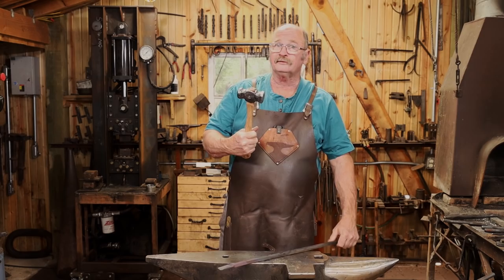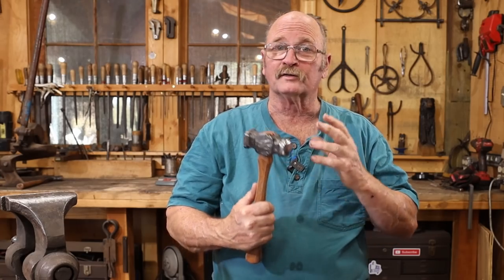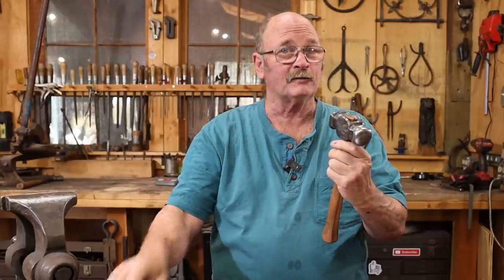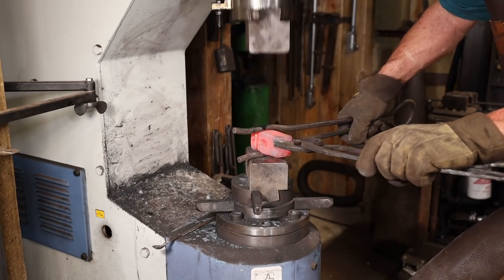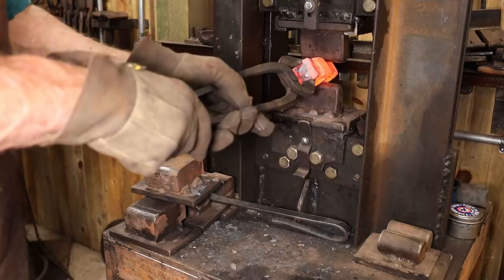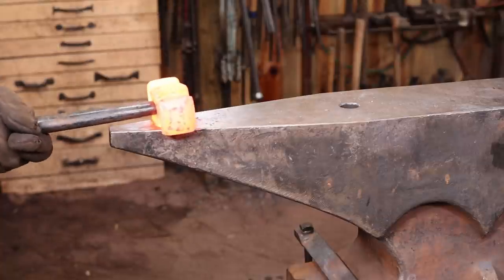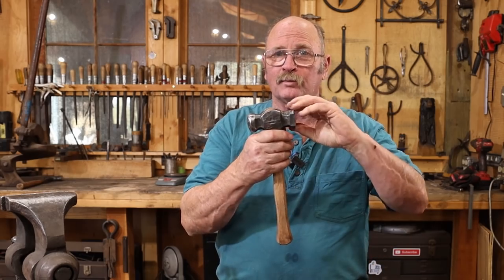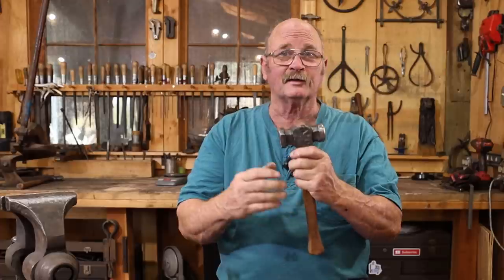Blacksmith Rounding Hammer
Forging a rounding hammer from 2" round stock.  Finished weight is just under 2 1/2 pounds.  Discussion of process at the end of the video

00:00 - first look
00:18 - Resizing the material
01:19 - Laying out the eye
02:24 - punching the hammer eye
03:55 - Fullering
05:16 - Drifting
09:20 - Refining the head
12:04 - Grinding
13:33 - Hardening
14:17 - Handle
17:13 - Discussion of the process.